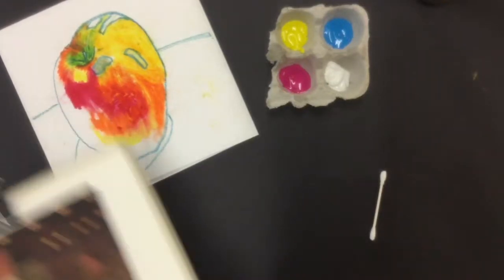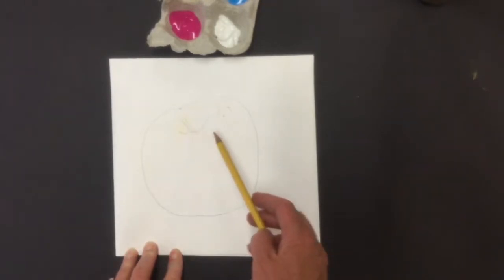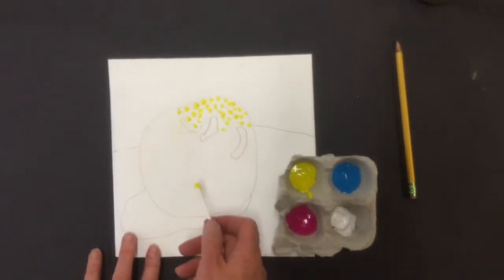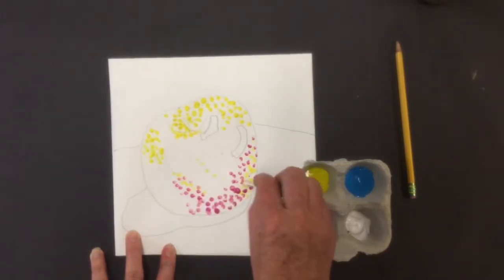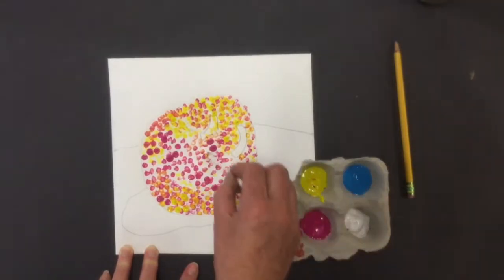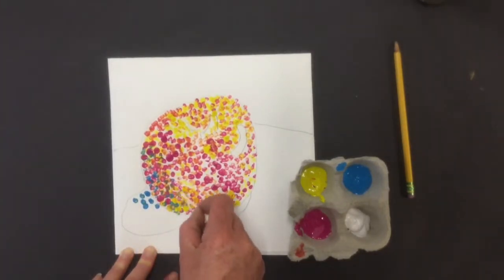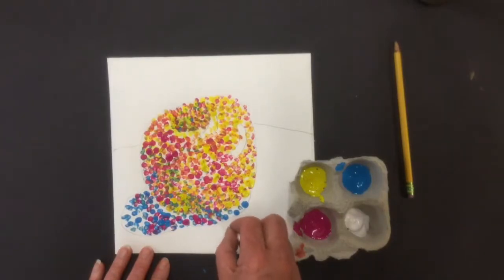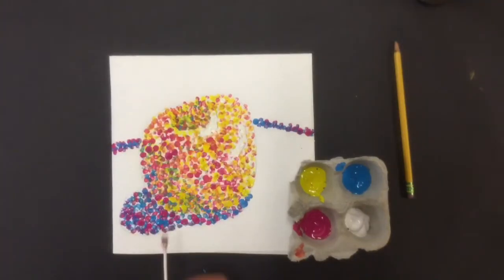Pointillist apple demo